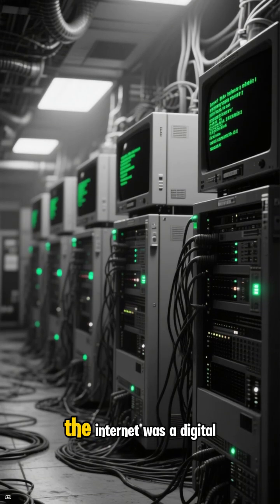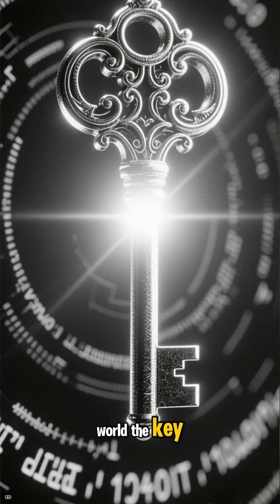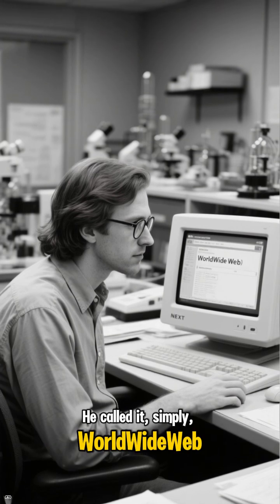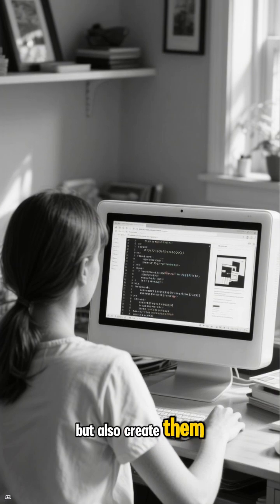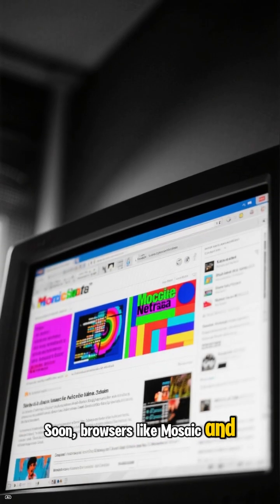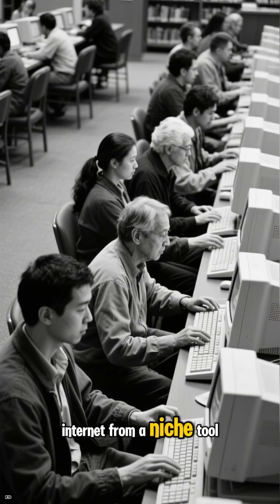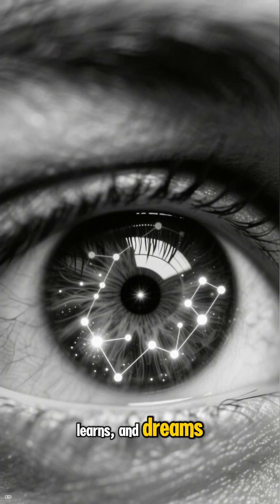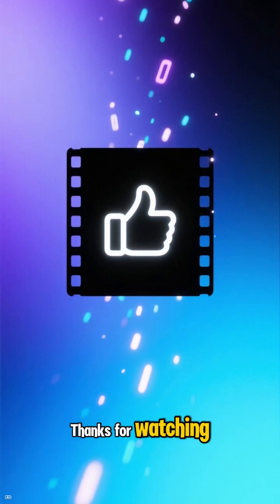The Birth of the Browser - History Of The Internet EP 4 ai facts Internet facts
The Birth of the Browser 🌐 | History of the Internet – Episode 4

Before Chrome, Safari, and Firefox — there was one browser that started it all.

In this episode of History of the Internet, The AI Cyclops explores how Tim Berners-Lee created the first web browser in 1990, called WorldWideWeb (later renamed Nexus). It transformed the internet from a tool for scientists into something everyone could explore — a clickable, visual world that connected humanity.

From static text to hyperlinks and HTML, this was the moment the web became the web.

🎥 The AI Cyclops — breaking the mystique and giving you the tools, skills, and confidence to thrive in the AI era — no jargon, no overwhelm.